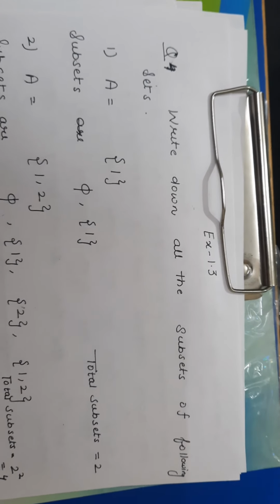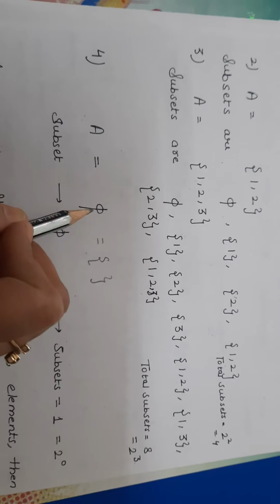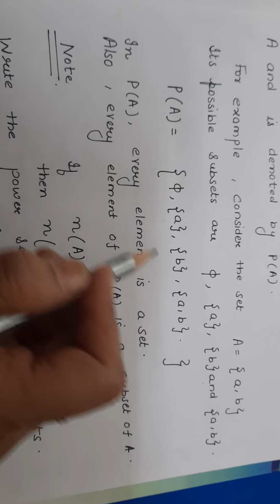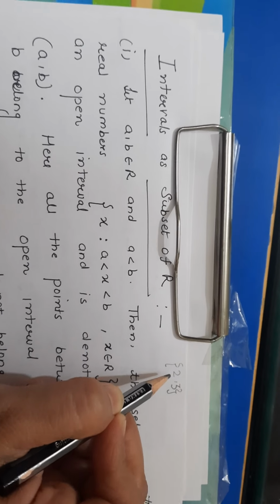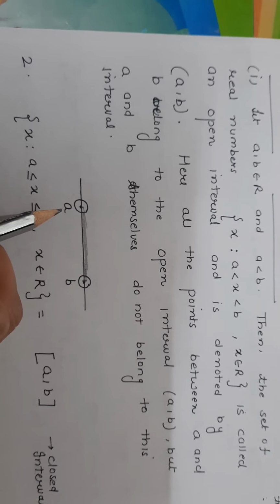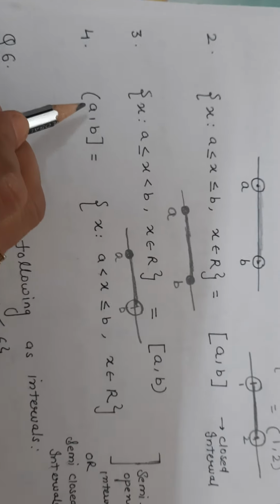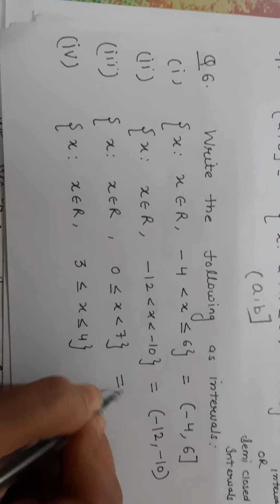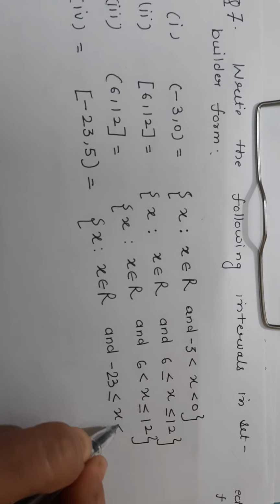Ex 1.3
Class 11